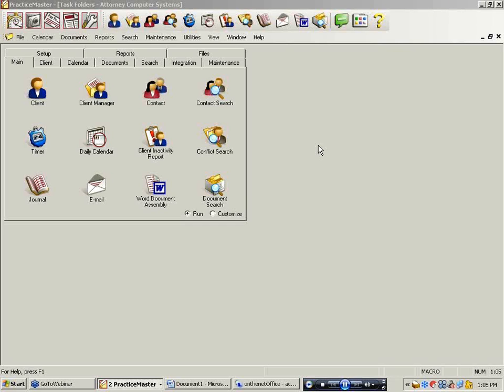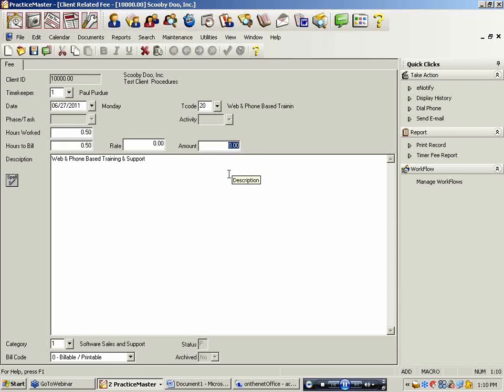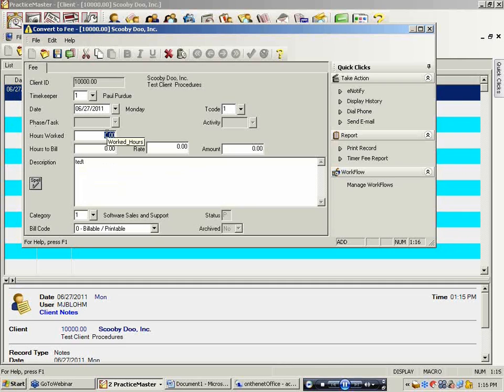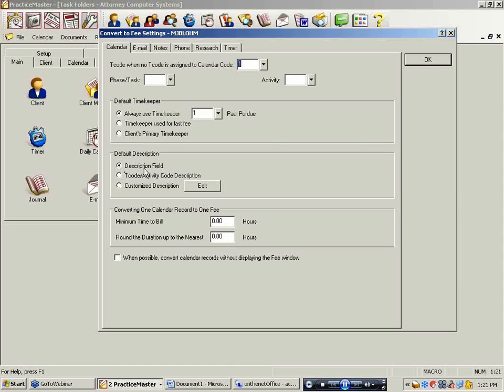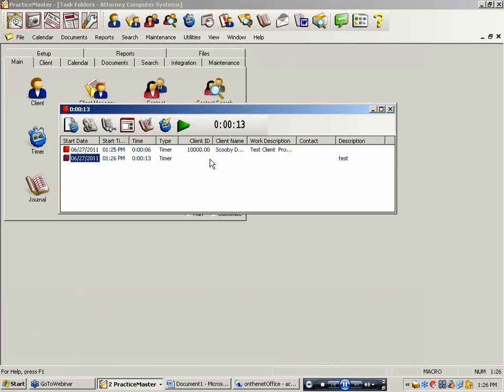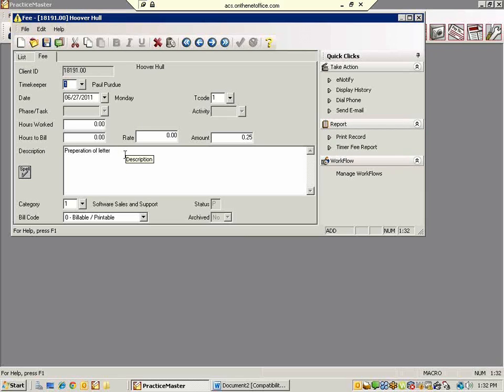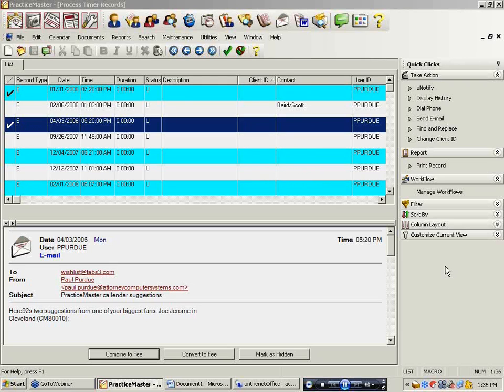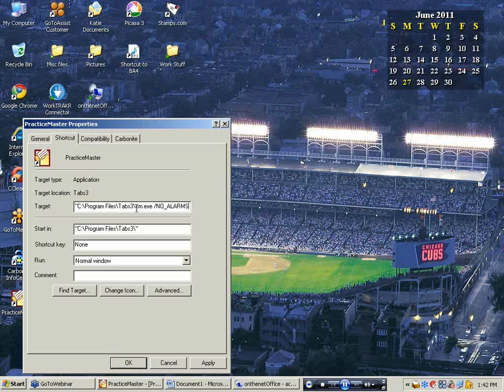Jun2011 Allow Attorneys to Enter Time into PracticeMaster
Learn all about how your attorneys can enter time in PracticeMaster (and how you can keep them out of Tabs3)

In June, we look at a topic that everyone loves: Time. Specifically: the many ways to enter it in PracticeMaster. Attorneys and Paralegals love it because there are so many ways to enter time in PracticeMaster that we can always find a way that they will love. And the people in billing love it because then the attorneys and paralegals aren't in Tabs!!